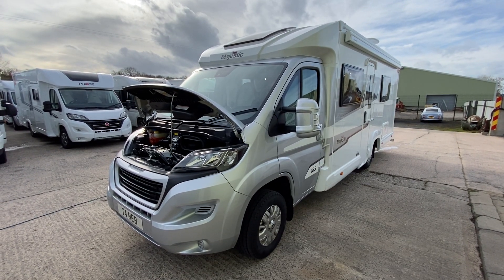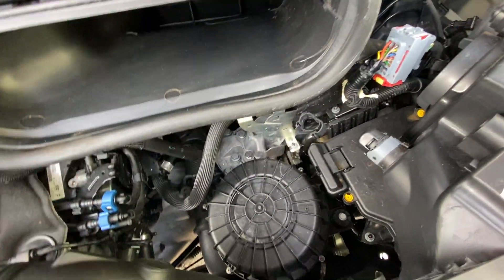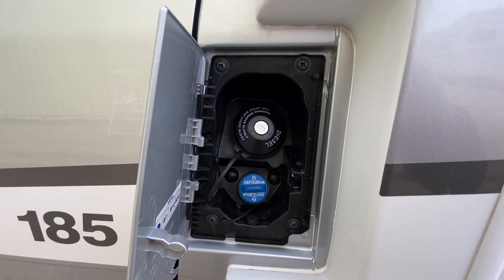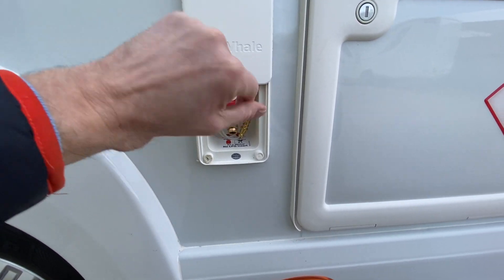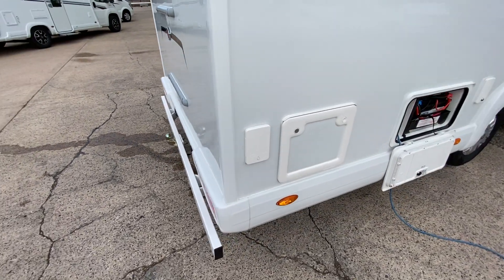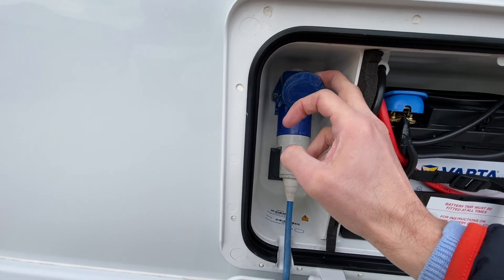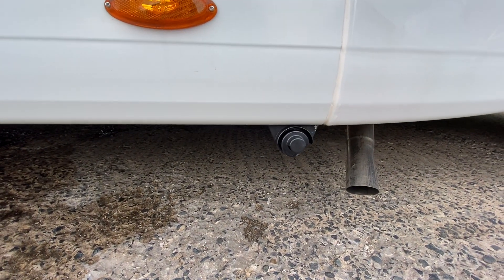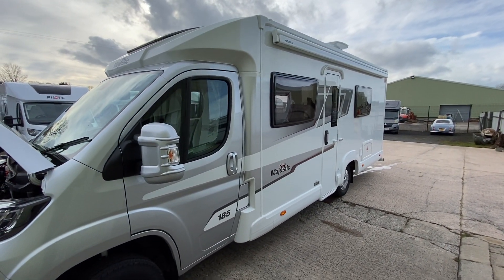Elddis majestic 185 external handover